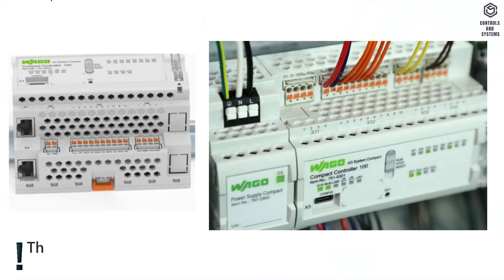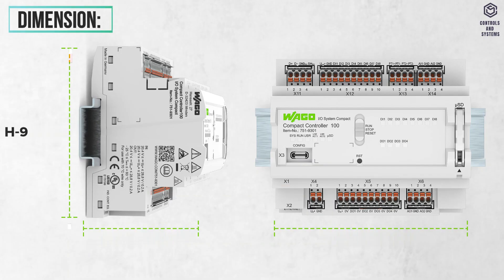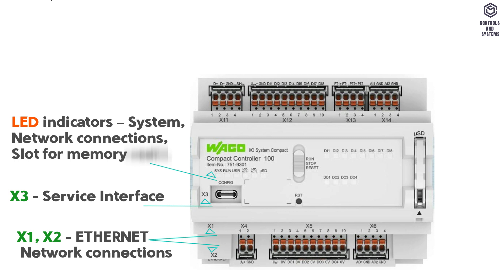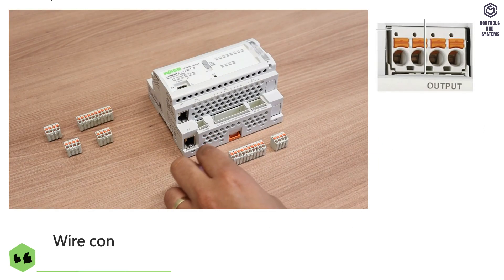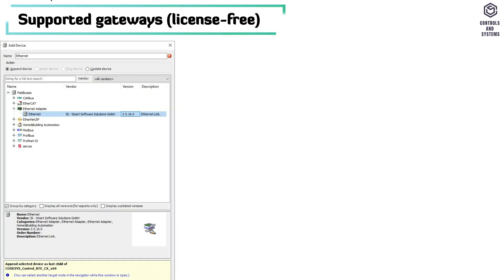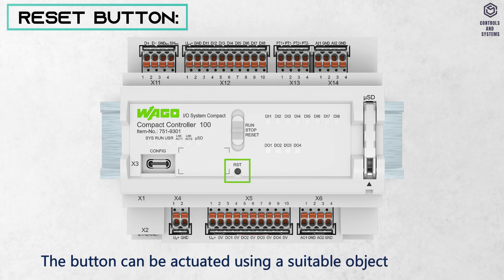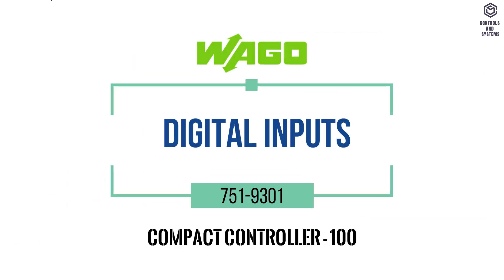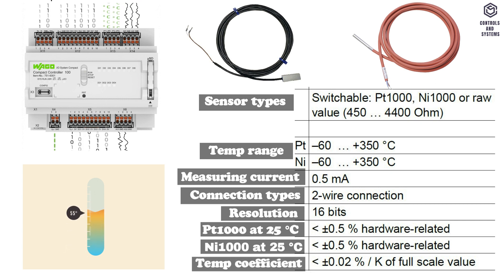WAGO Compact Controller 100 Overview & Technical Details 🔍⚙️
📝 In this video, we provide a complete overview of the WAGO PLC Compact Controller 100! 🎯 Dive deep into its technical specifications, features, and application areas in automation and control systems.
🖥️ Learn why the Compact Controller 100 is ideal for small to medium-sized automation tasks!

📌 Topics Covered:
Full device overview and functionality,
Technical data and specifications explained 🛠️
Communication interfaces and I/O options,
Application examples in building and industrial automation 🌍
Key advantages of using the WAGO 750-8100 series

Perfect for automation engineers, control system designers, and industrial technicians worldwide who want to learn about WAGO's innovative PLC solutions! 🌎🚀

📌 DEVICE OVERVIEW:
✔️ The controller 751-9301(Compact Controller 100) is an automation device that can perform control tasks of a PLC.

✔️ It is suitable for mounting on a DIN rail and stands out on account of its various interfaces. Among other things, the controller has integrated digital and analog inputs and outputs and a serial onboard interface in accordance with EIA-485/RS-485.

✔️ This controller can be used for applications in mechanical and systems engineering, in the processing industry, in building and energy technology.

✔️ Automation tasks can be executed in all IEC 61131-3-compatible languages with the CODESYS V3 programming system.

✔️The implementation of the task processing in the runtime system for Linux has been optimized with real-time extensions in order to provide maximum performance for automation tasks.

✔️Web visualization is also provided as visualization in addition to the development environment.

➤ Programming languages per IEC 61131-3:
➤ Instruction List (IL)
➤ Ladder Diagram (LD)
➤ Function Block Diagram (FBD)
➤ Continuous Function Chart (CFC)
➤ Structured Text (ST)
➤ Sequential Function Chart (SFC)

The following Topics are covered in this videos is:
00:13 - DEVICE OVERVIEW
00:52 - HARDWARE DATA
01:31 - SOFTWARE DATA
02:00 - DISPLAY
02:45 - INPUTS & OUTPUTS
02:58 - ELECTRICAL DATA
03:37 - CONNECTION TYPE
03:54 - SYSTEM LED’S
04:23 - FIELD BUS
04:52 - LICENSING
05:17 - OPERATING MODE SWITCH
05:57 - ETHERNET
06:09 - COMMUNICATION INTERFACE
06:25 - APPROVALS AND STANDARDS
06:36 - ENVIRONMENTAL CONDITIONS
07:01 - DIGITAL INPUTS
07:11 - DIGITAL OUTPUTS
07:24 - ANALOG INPUTS
07:38 - ANALOG OUTPUTS
07:55 - ANALOG TEMPERATURE SENSORS